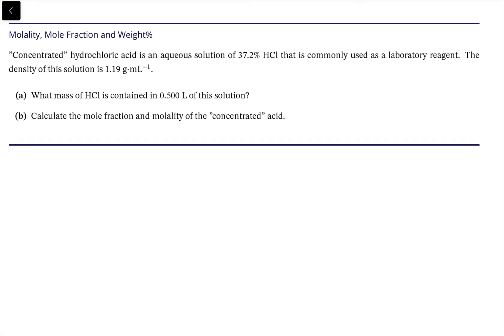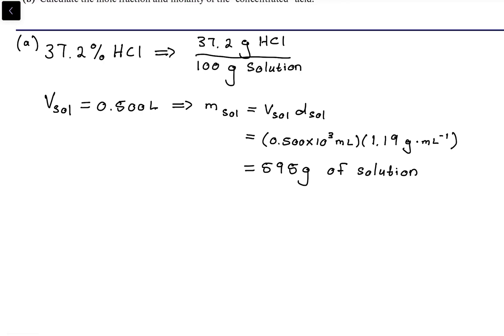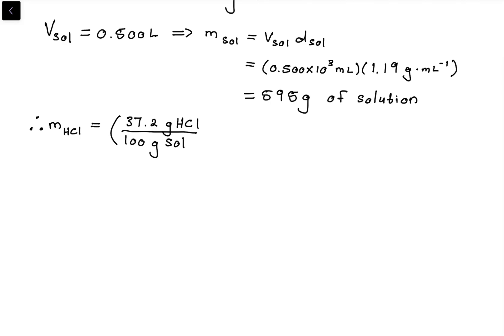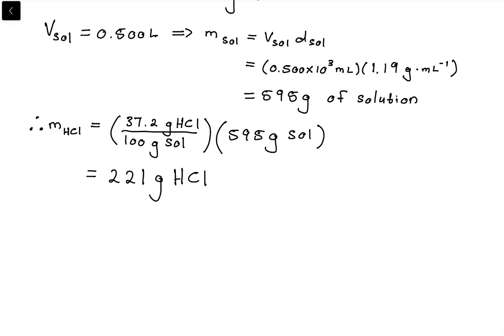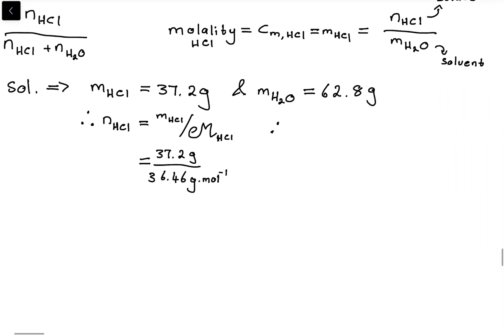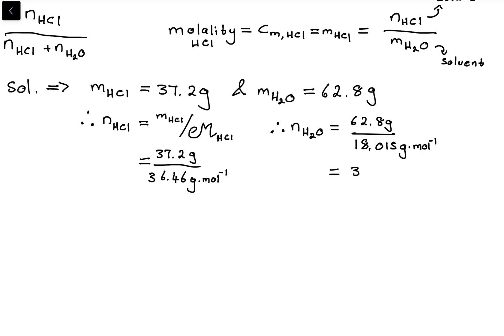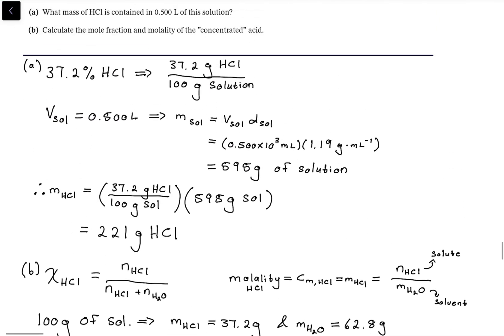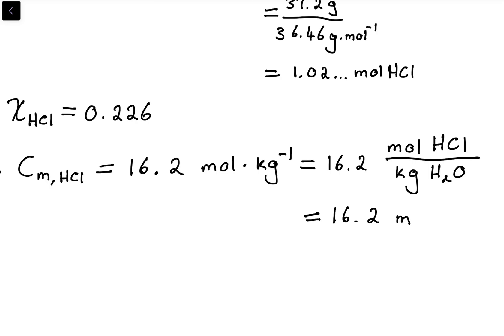The Concepts of Molality, Mole Fraction and Weight Percent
In this video, we deal with how to calculate morality, mole fraction and weight per cent.